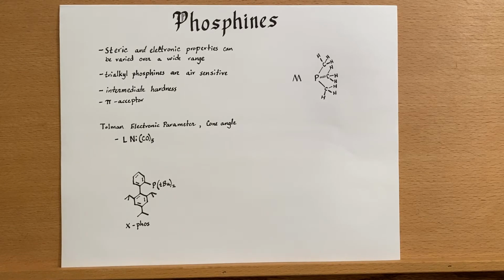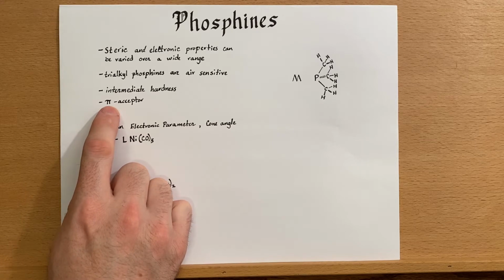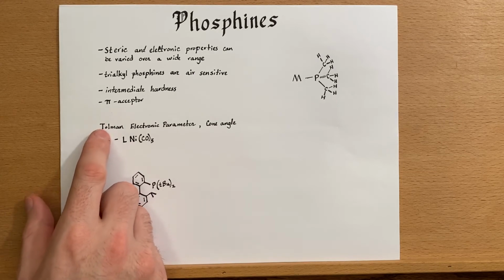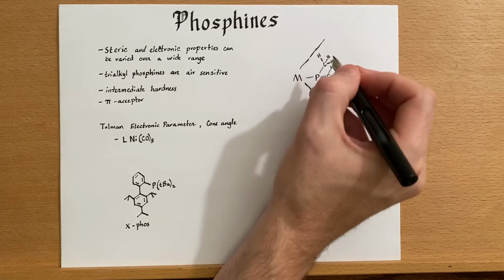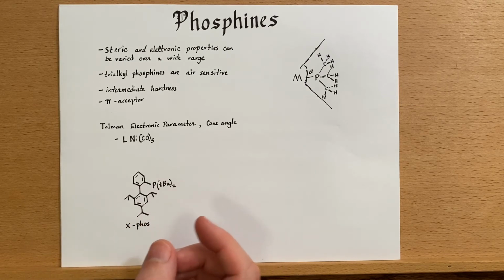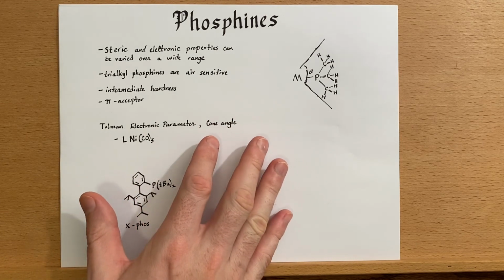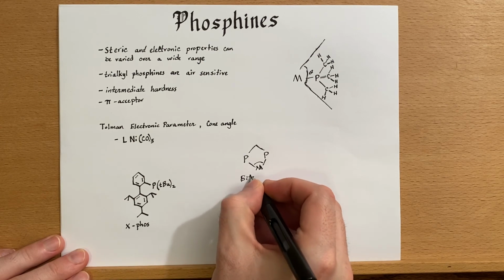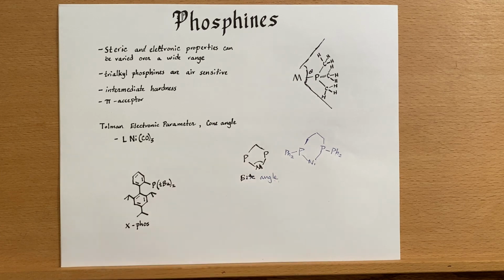Phosphines as ligands